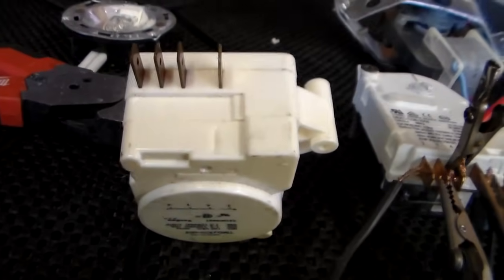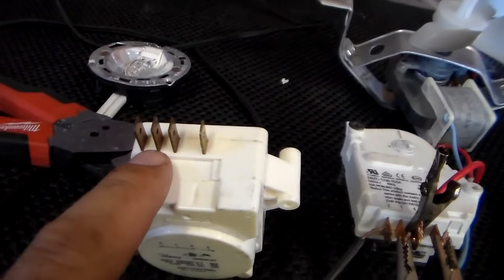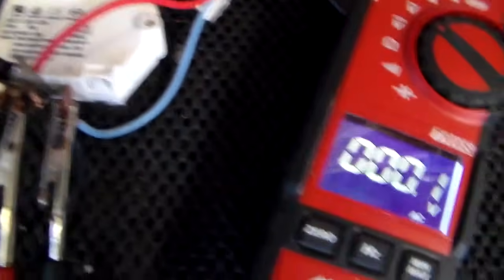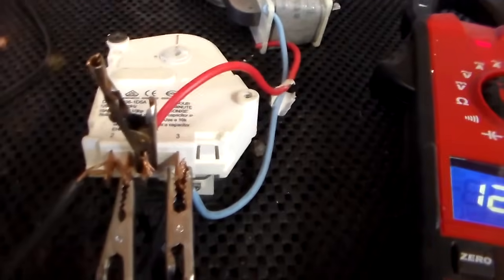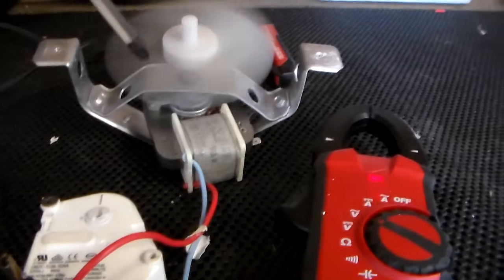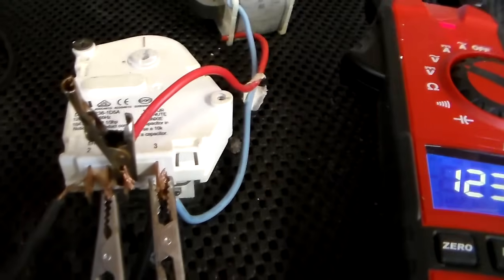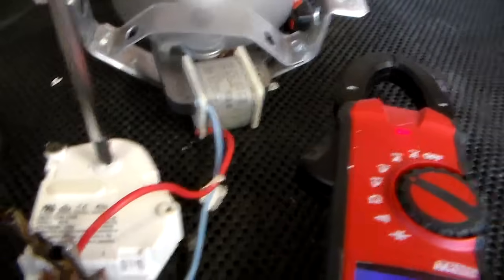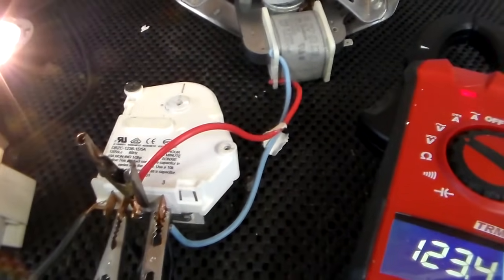How to Test your Defrost Timer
Video describing how to test the defrost timer on your refrigerator.  This test will help you understand the function of a defrost timer and better understand how it works.

Website I'm working on is applianceoutletservice.com,  it needs a lot of updating!